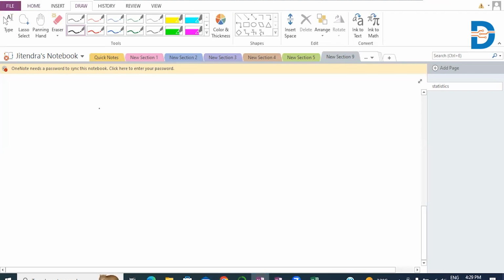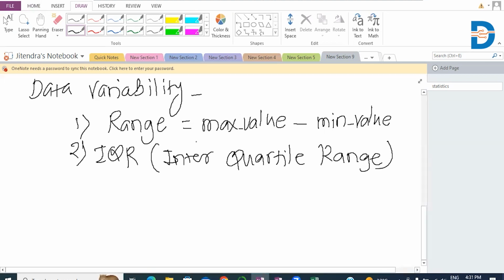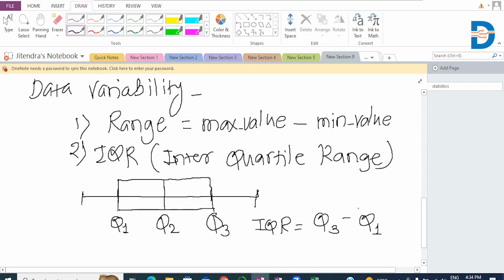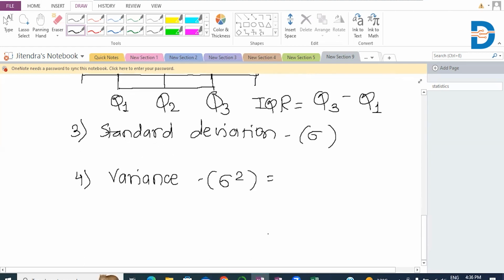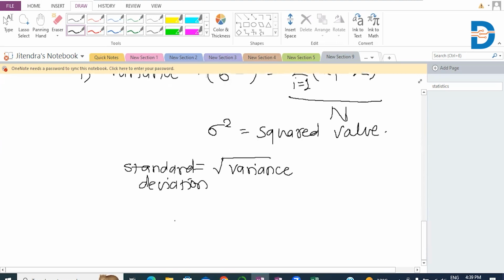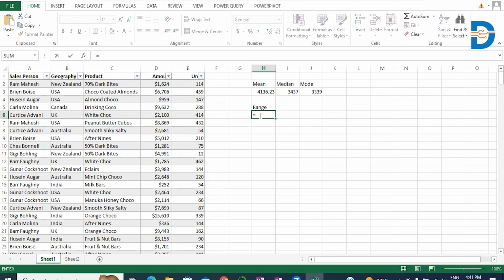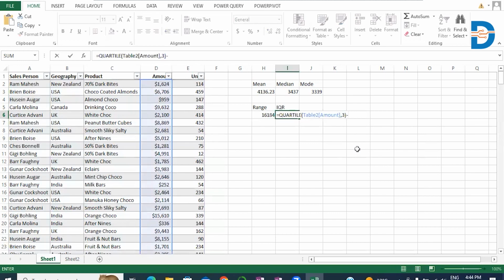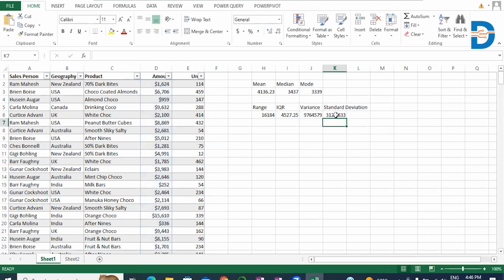Exploring Data Variability with Univariate Analysis | Exploratory Data Analysis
Welcome to our latest video on data analysis! In this session, we delve into the fascinating world of univariate analysis and how it helps us understand the variability within datasets. Whether you're a beginner or an experienced data analyst, this video will provide valuable insights into exploring data variability.

Univariate analysis is a fundamental technique that focuses on examining a single variable at a time. By dissecting data one variable at a time, we can uncover patterns, trends, and outliers that might otherwise go unnoticed.